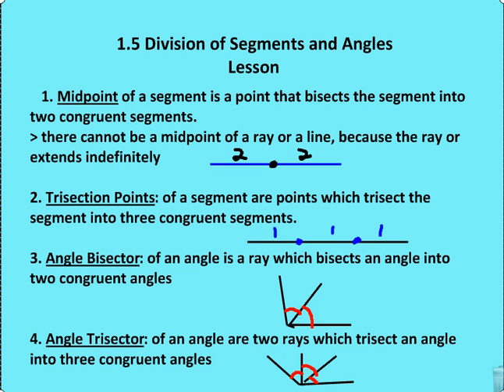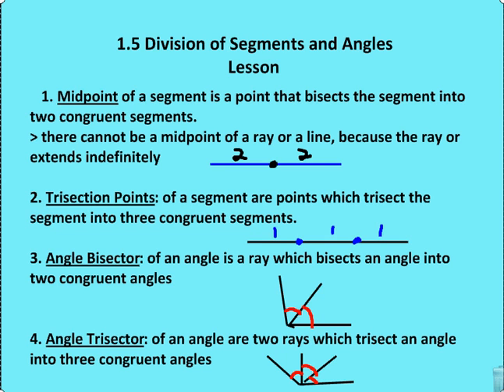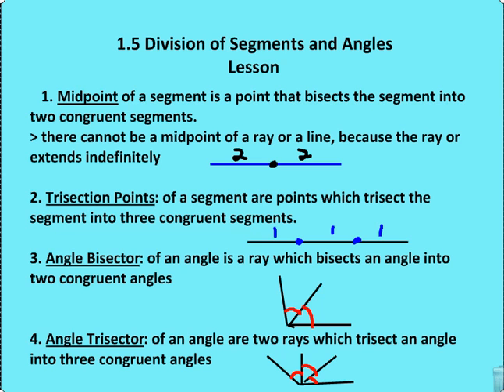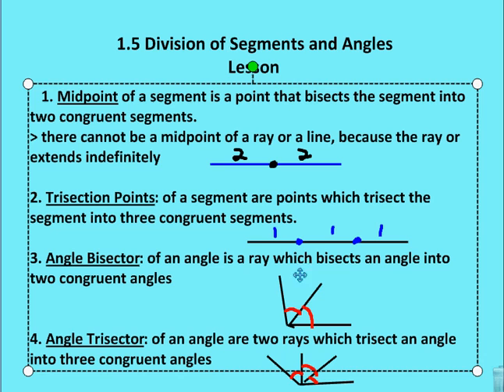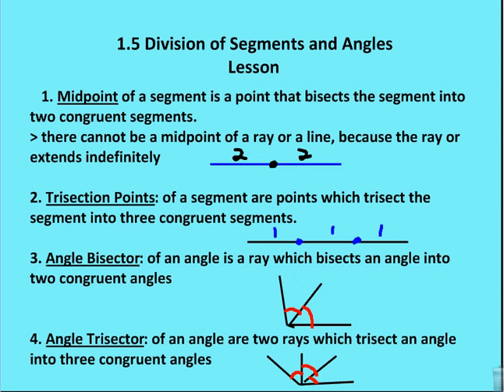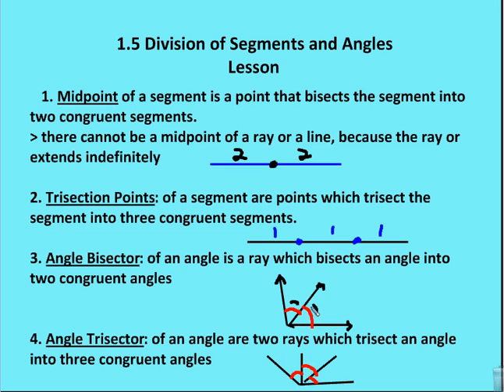1.5 Division of Segments and Angles Lesson